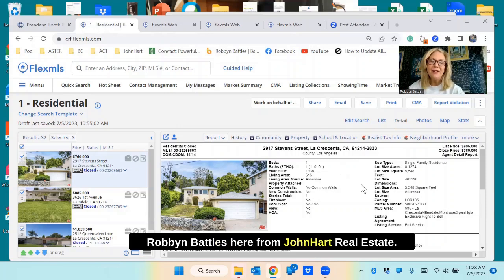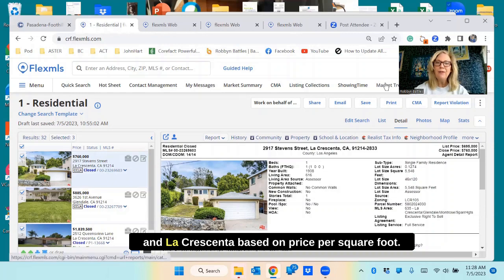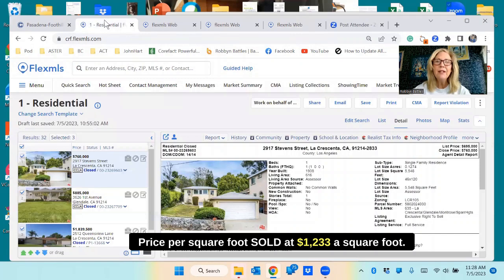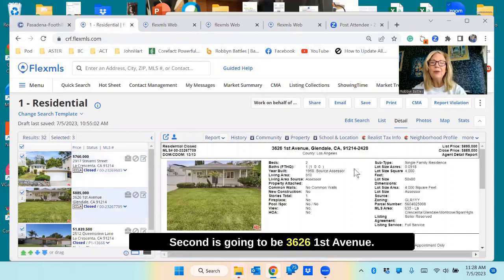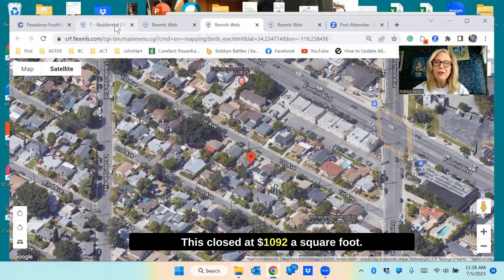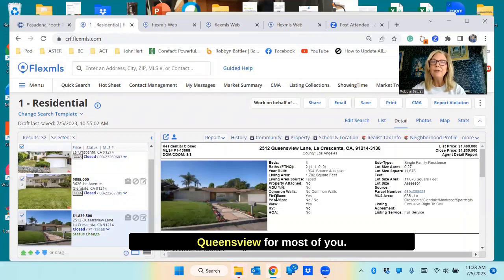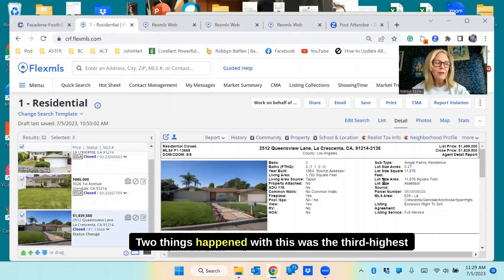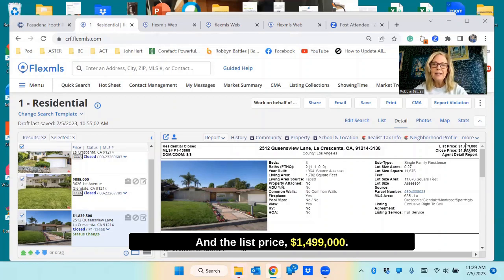Top 3 June Closings with Best Price per Square Foot in La Crescenta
Hot Market, Limited Availability & Increasing Prices

Welcome to my latest real estate video, where I'll discuss the top three June closings in La Crescenta with the best price per square foot! The market in La Crescenta is incredibly hot right now, with limited availability for buyers, which has caused prices to skyrocket. However, even with rising interest rates, plenty of eager buyers are actively searching for their dream homes.

In this video, I'll provide you with valuable insights into the closed sales for June, along with an overview of the prevailing market conditions in La Crescenta. If you're interested in knowing more about the real estate trends, facts, and matters that concern you, I encourage you to call me.

Key Points:

Top Three June Closings: Discover the properties that closed in June and stood out with the best price per square foot in La Crescenta.

Hot Market Conditions: Learn about the current state of the real estate market in La Crescenta, where demand is high, and inventory is limited.

Rising Prices: Explore how limited availability and high demand have increased property prices in the La Crescenta area.

Buyers' Market: Despite interest rate fluctuations, numerous motivated buyers are still actively looking for their dream homes. @Robbyn